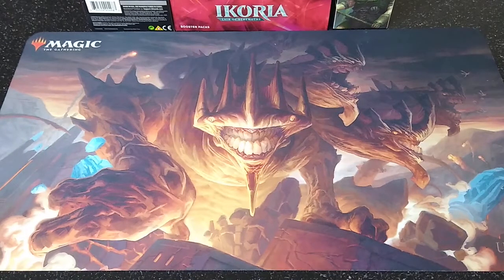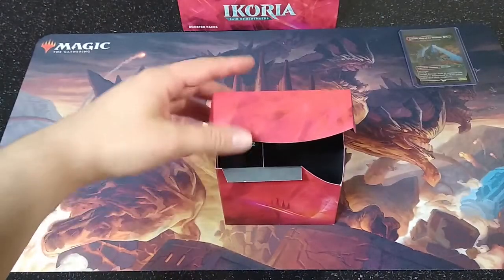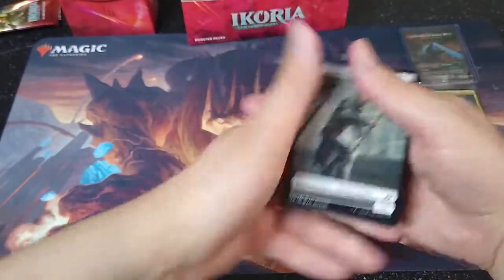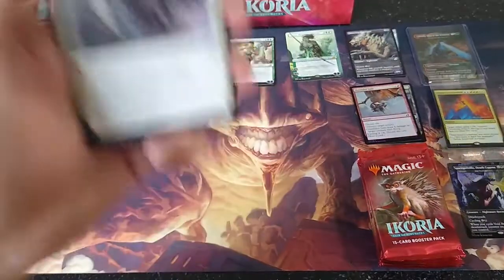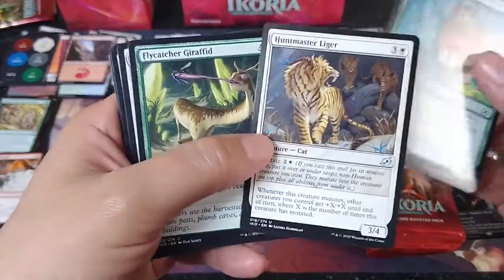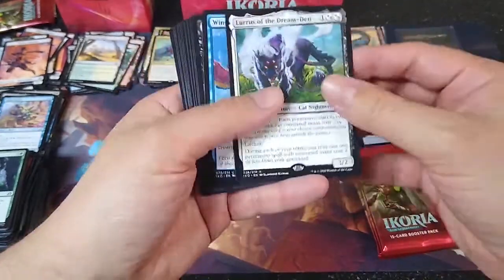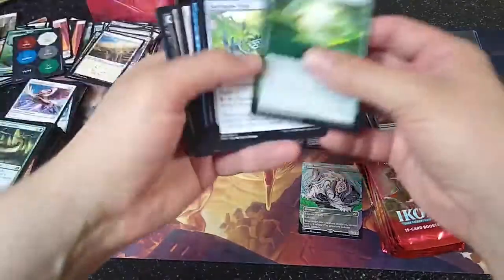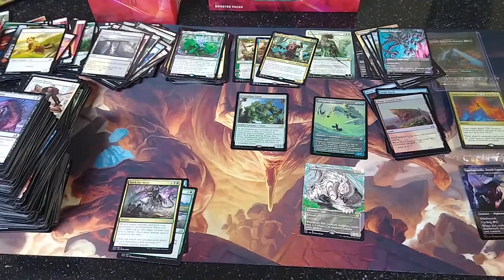UNBOXING IKORIA: Tastefully Nerd's Magic Show: Episode 2!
Welcome to Tastefully Nerd! The channel where Green and his friends to talk all things tasteful and nerdy.

In this second episode of Tastefully Nerd's Magic Show,  a locked-down Green cracks open a fresh new IKORIA LAIR OF BEHEMOTHS DRAFT BOOSTER BOX!!  What goodies await? What other trinkets did he procure? Find out on TASTEFULLY NERD Z!!